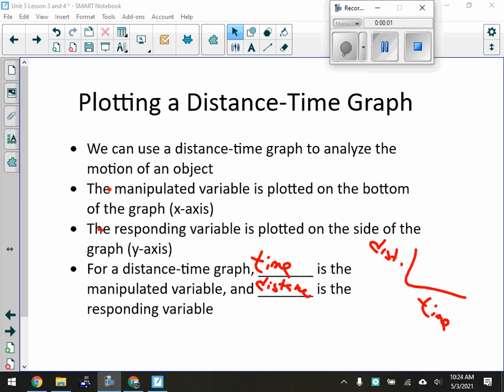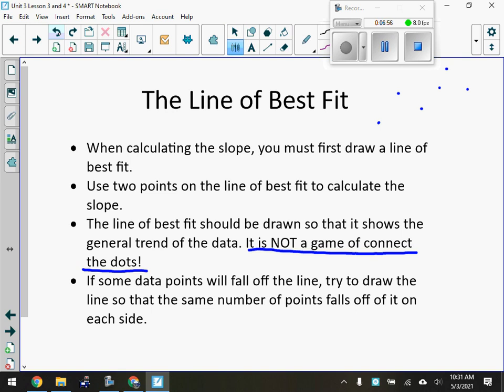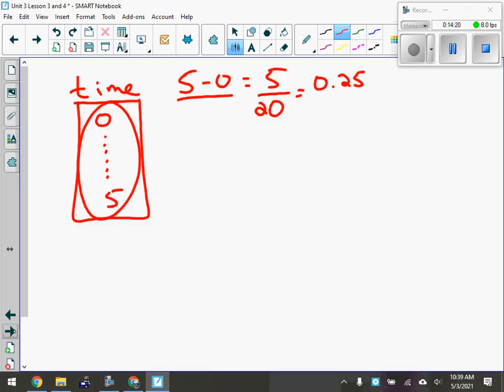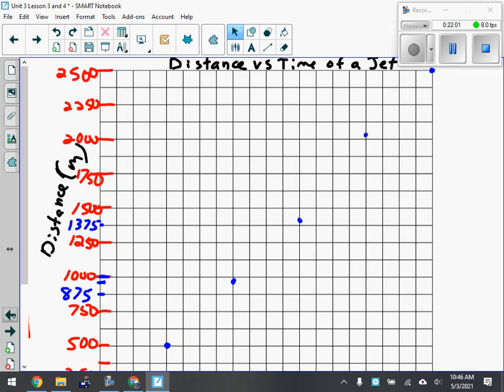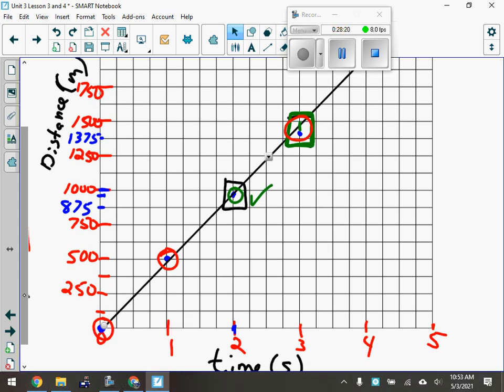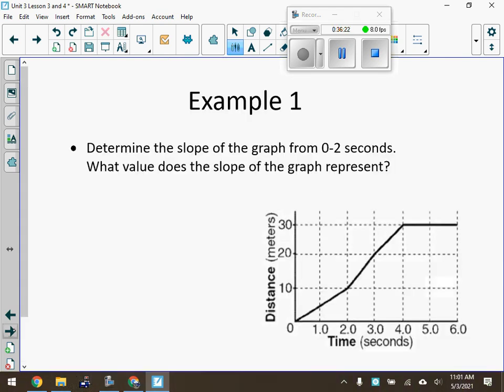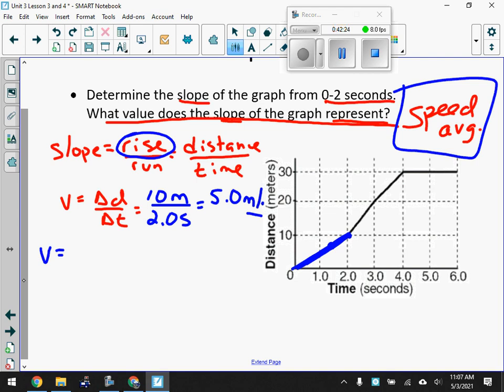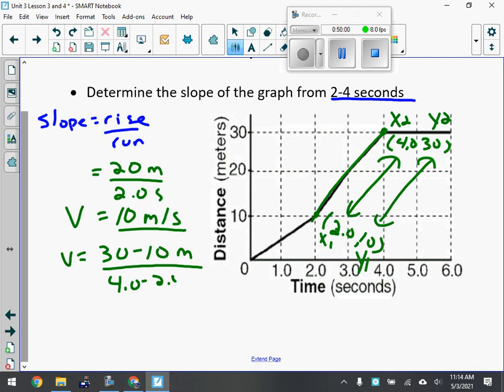Unit 3 Lesson 3